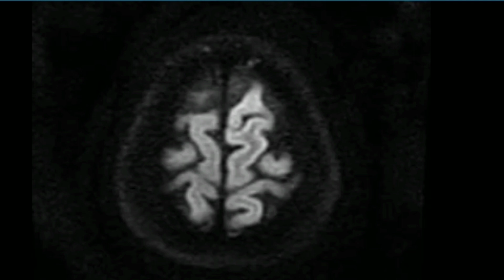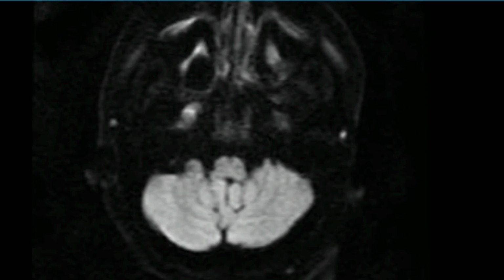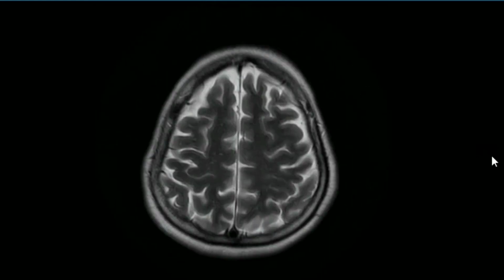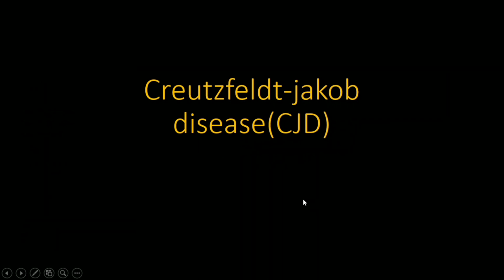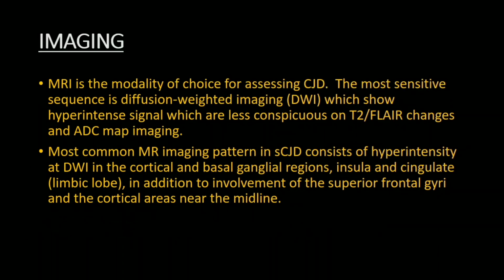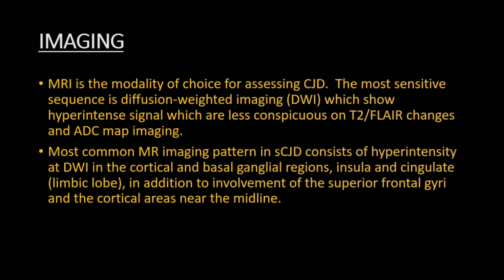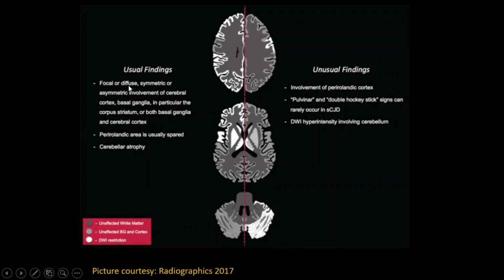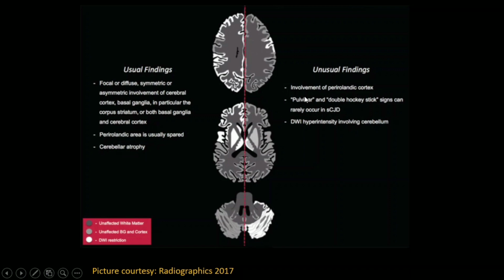Case # 5: Creutzfeldt-jakob disease (CJD)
A 27 year old female presented with complaints of right and tremor and acute loss of memory.

creutzfeldt-jakob disease (cjd)

creutzfeldt-jakob disease symptoms

creutzfeldt-jakob disease pronunciation

creutzfeldt-jakob disease mri

creutzfeldt-jakob disease patient

creutzfeldt-jakob disease radiology

creutzfeldt-jakob disease in english